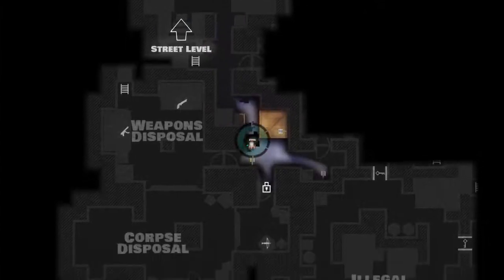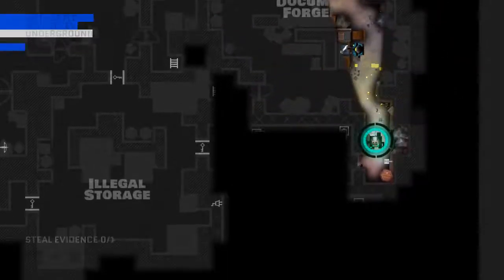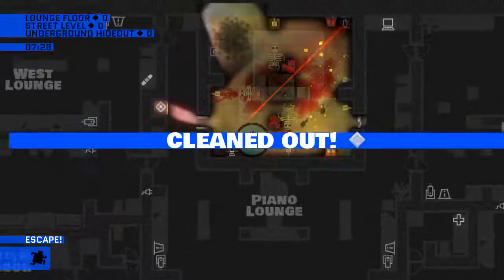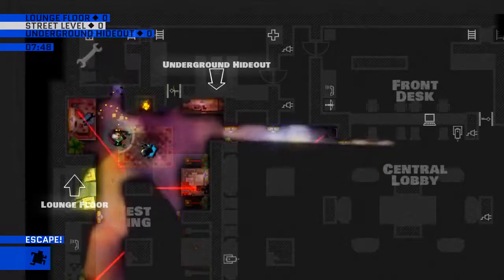Let's Play Monaco Ep. 35: From Whence He Came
Filthy Lucre, the official monetary unit in Monaco.

Part of an LP on Monaco: What's Yours Is Mine.